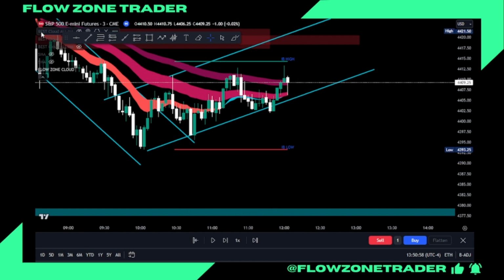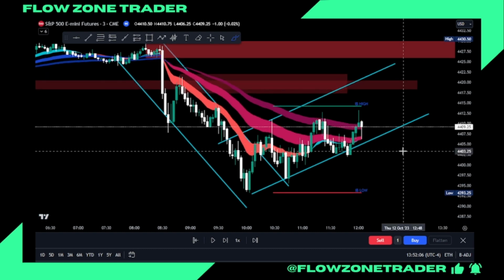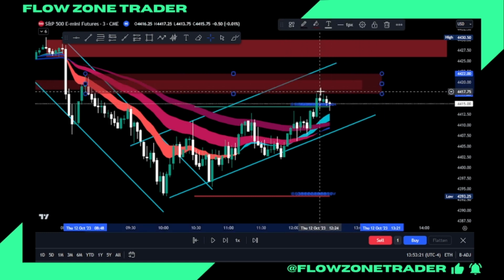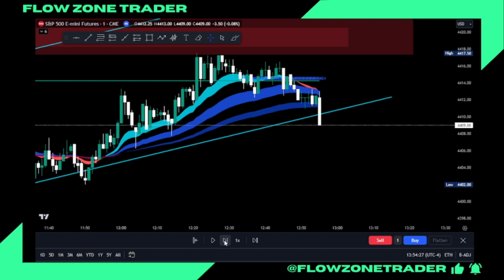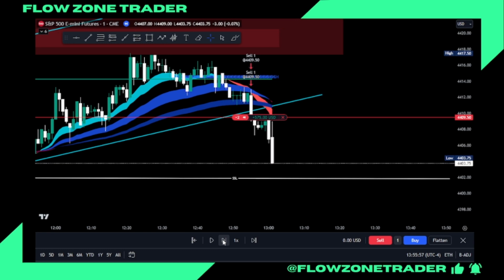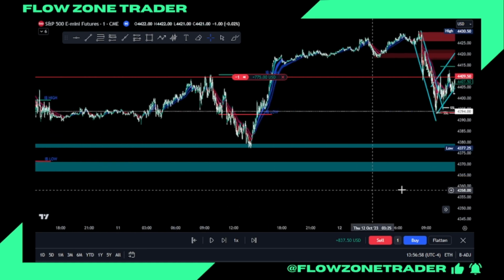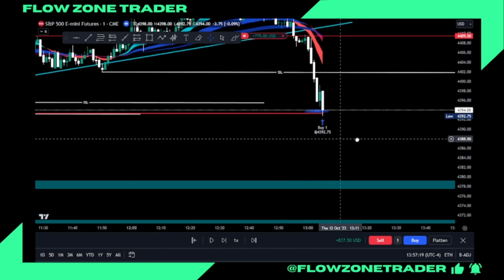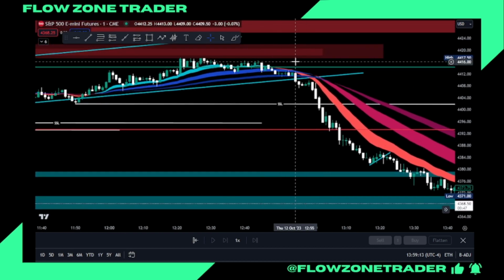EASY MONEY WITH FLOW ZONE CLOUD PRO - SPY & ES SHORT TRIGGER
Use the FLOW ZONE CLOUD PRO SYSTEM for FREE

I DO BENEFIT FINANCIALLY WHEN YOU CLICK THESE LINKS AND SIGN UP WITH PARTNERS. NEVER INVEST MORE THAN YOU'RE WILLING TO LOSE. DAY TRADING IS VERY DIFFICULT AND PERFORMANCE SHOWN HERE ON YOUTUBE DOES NOT PORTRAY COMMON RESULTS.CFTC RULE 4.41